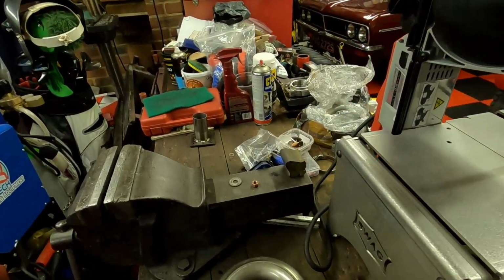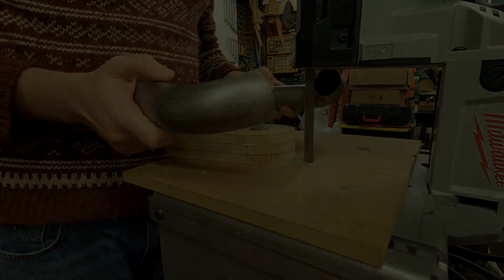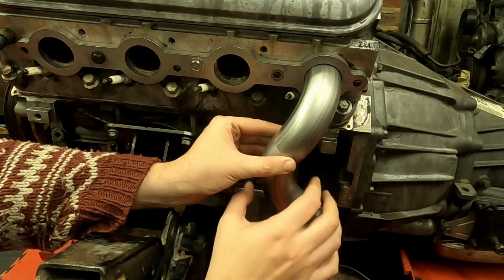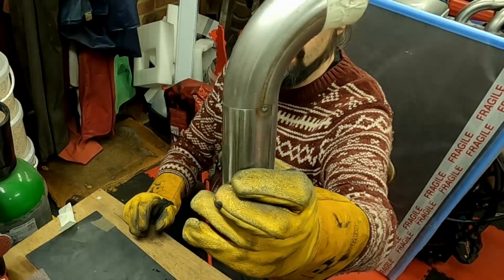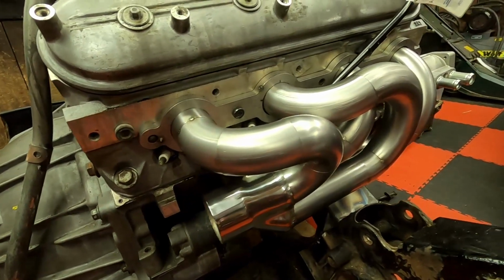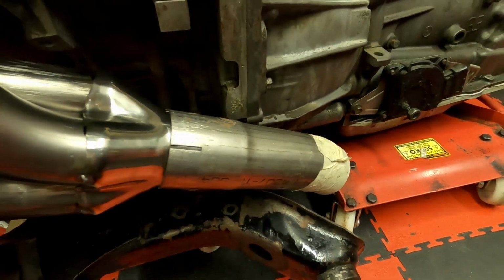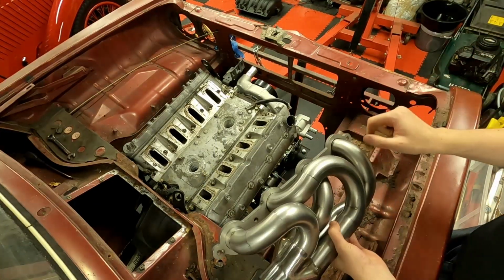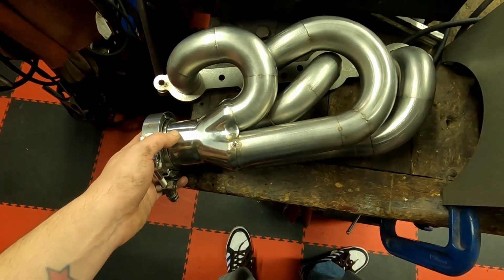Making custom headers! (Part 1) - 1972 Vauxhall Firenza LS Swap [EP6]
In this video I start making custom headers for the LS swap!
using my DIY jig for cutting exhaust tubing bends & tacking the tubing together with the TIG welder.

One of the headers has to be pretty crazy shape to fit this old 1972 Vauxhall Firenza! LS Engines are a tight squeeze in as classic Vauxhall, or any other tiny right hand drive car!

00:00 - Intro
00:20 - Pipe cutting jig
01:58 - 3d jigsaw puzzle
03:00 - TIG tacking bends together
04:49 - Fitting tacked tubes
05:42 - Fully tacked headers
07:01 - Test fit in the car
09:40 - Outro